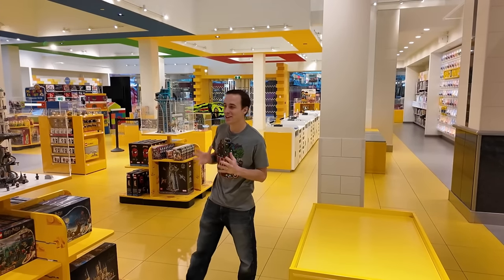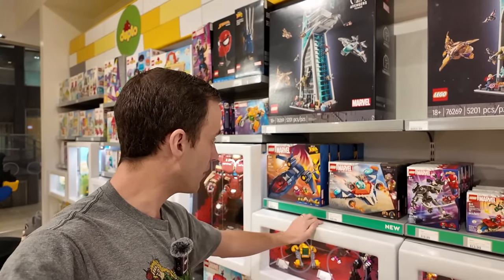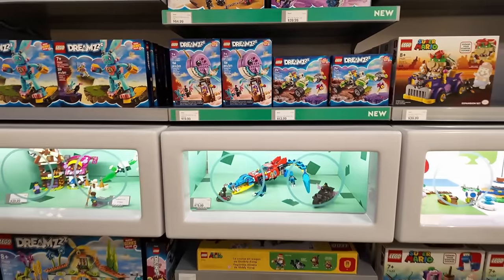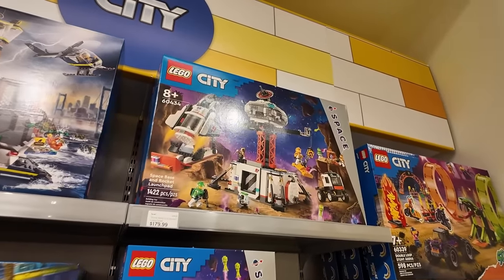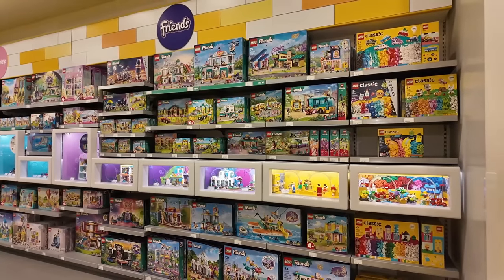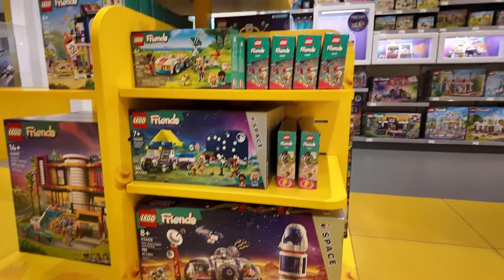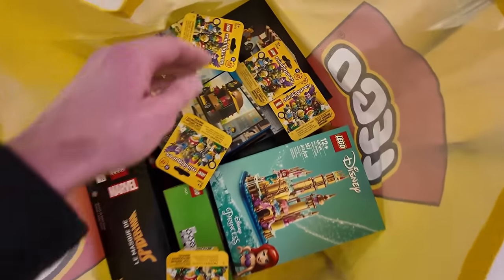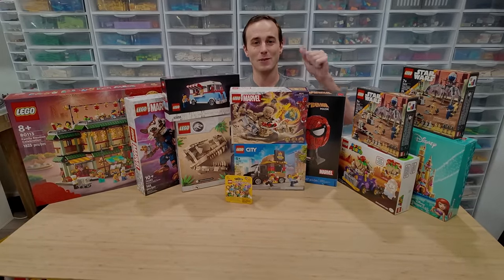2024 LEGO Store Shopping! OVER 100 NEW SETS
In this shopping VLOG I check out over 100 new 2024 sets at the LEGO STORE... and make a pretty big purchase! There are new sets in every theme: City, Technic, Marvel, Sonic, Icons, Mario, Star Wars, Ninjago, Friends, Dreamzzz, Disney, Creator, and more! It was pretty easy to get carried away at one of the largest LEGO stores in the world!